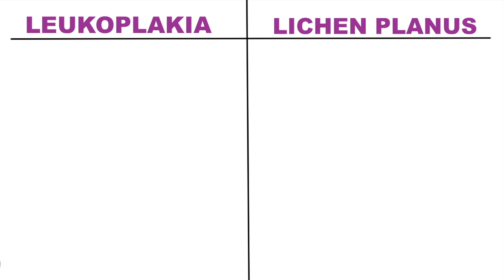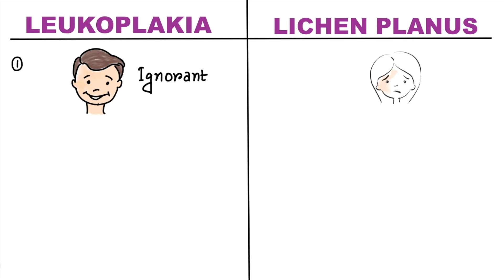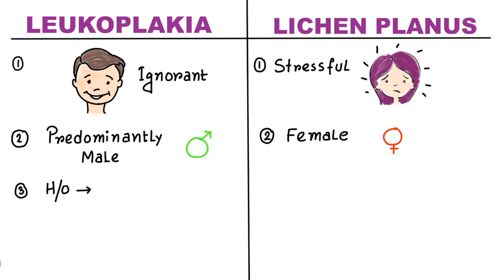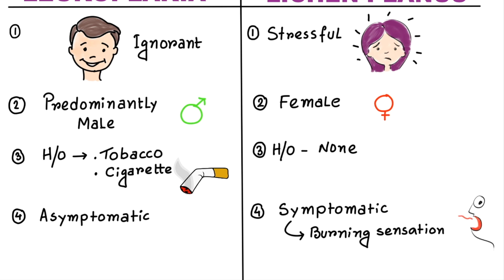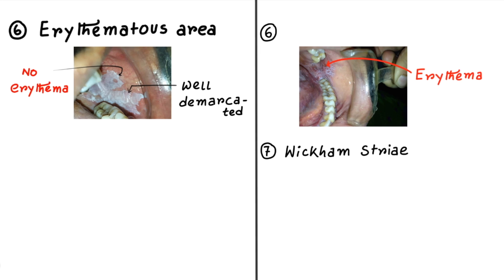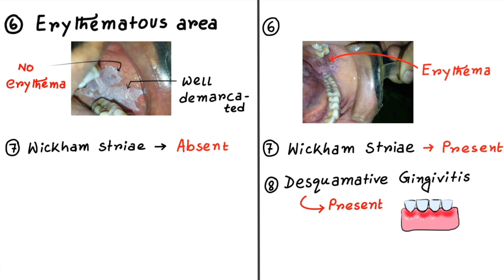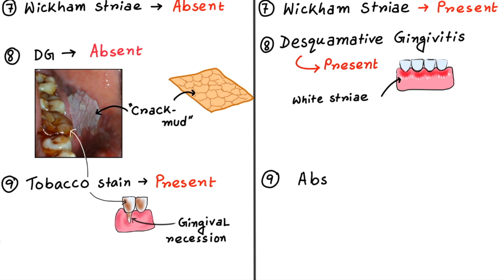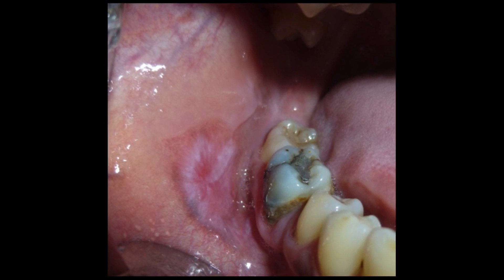Leukoplakia Vs Lichen planus / Signs of leukoplakia / Signs of lichen planus / Leukoplakia tongue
Leukoplakia Vs Lichen planus / Signs of leukoplakia / Signs of lichen planus / Leukoplakia on tongue / Lichen planus on tongue / Leukoplakia diagnosis / Lichen planus diagnosis

This is an Old video but still helpful specially from diagnostic point of view. In this video we have discussed about the clinical differences between Lichen planus and Leukoplakia.